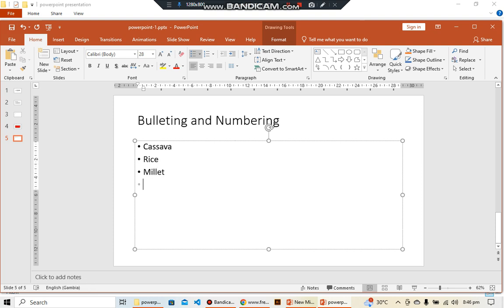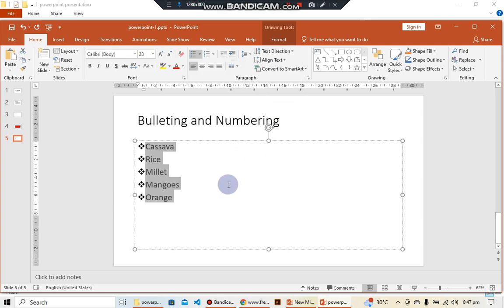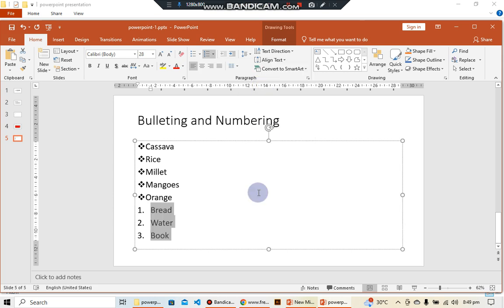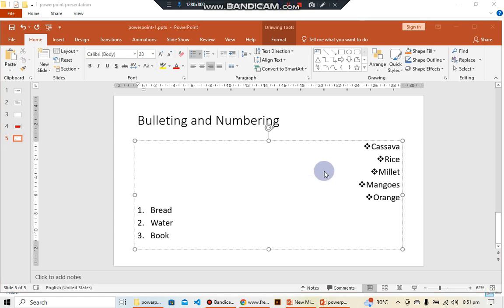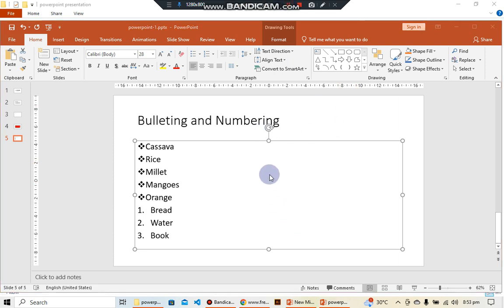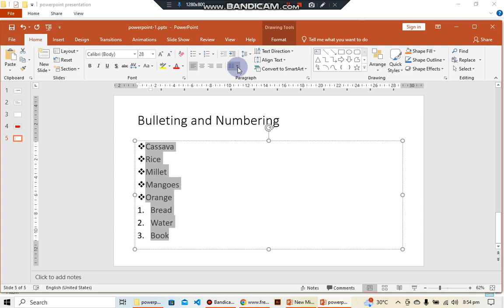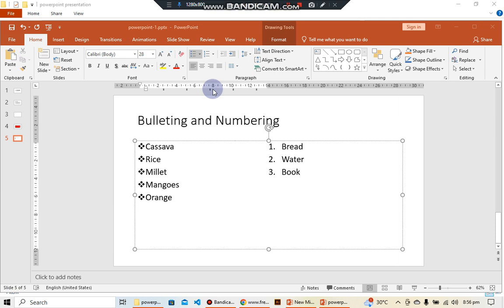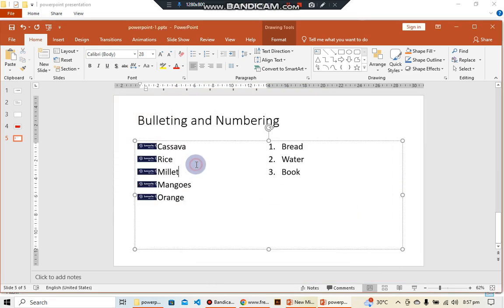SummerTech-----With Ebou- PowerPoint Presentation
These videos are geared towards helping viewers get a simple and easy understanding of how to use computer in their comfort zone , and how to do other operations.